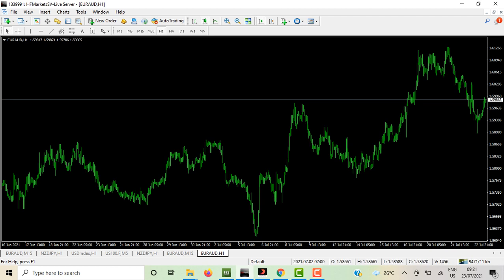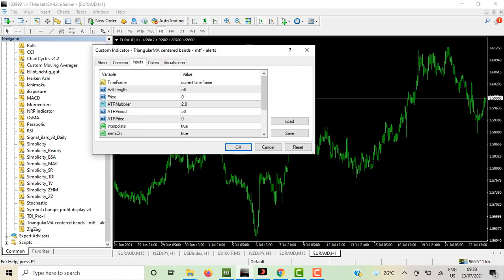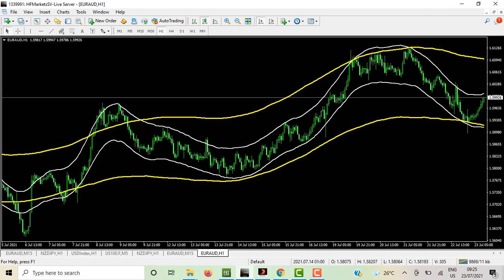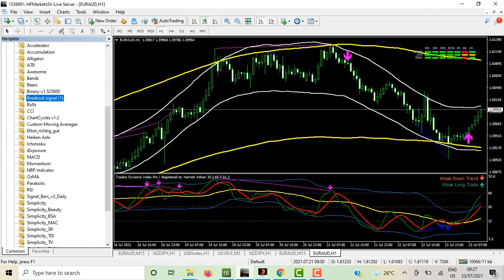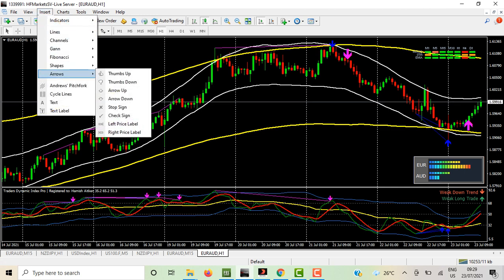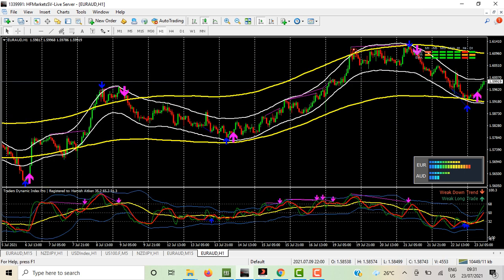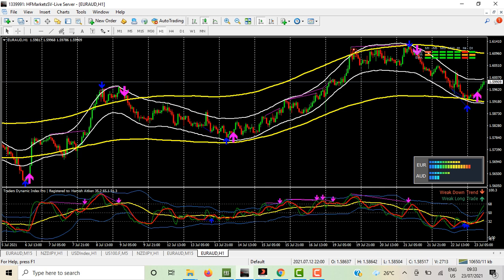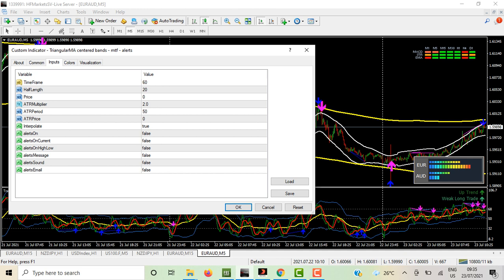TRADERS TOOL: Double TMA Forex Trading Strategy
Trade on regulated forex brokers.
TMA double strategy is a combination of TMA indicator with different setting combined with other indicators. Do watch the video to the end.

xm trading platform,
forex trading brokers,
ecn trading,
metatrader web,